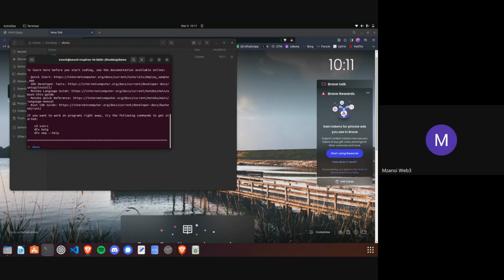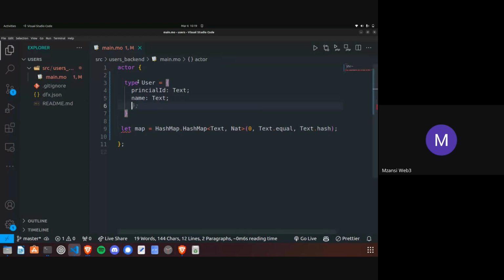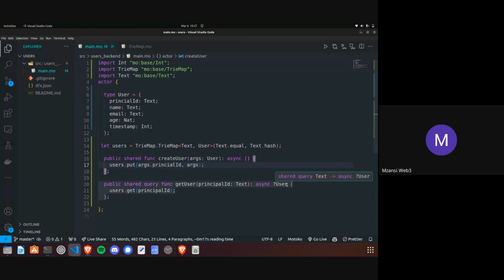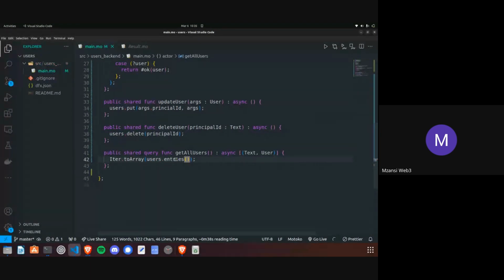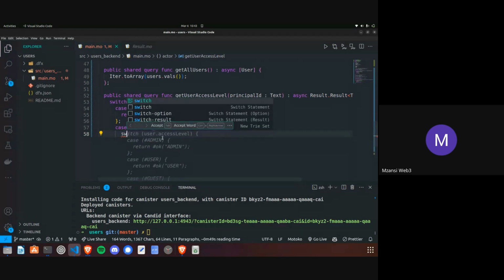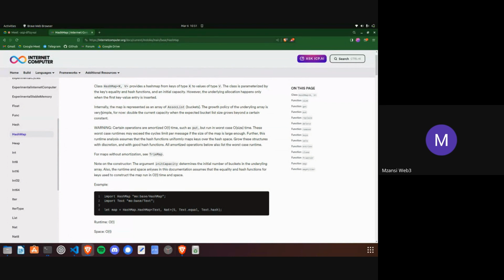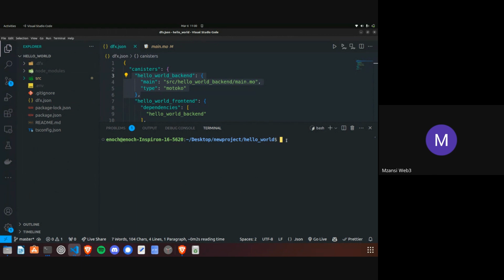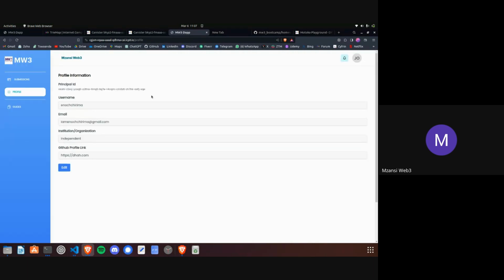Zambia-Mzansiweb3 Bootcamp - #4 Custom types, HashMaps and Triemaps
A deep dive into data custom types and Trimaps and HashMaps